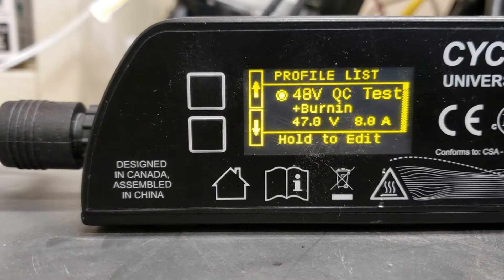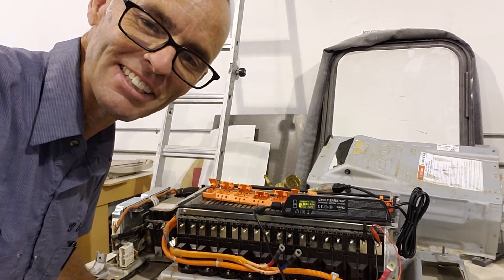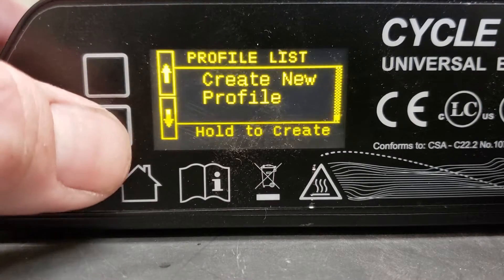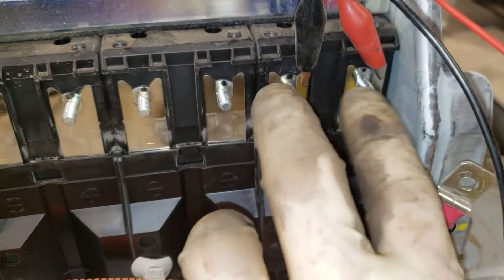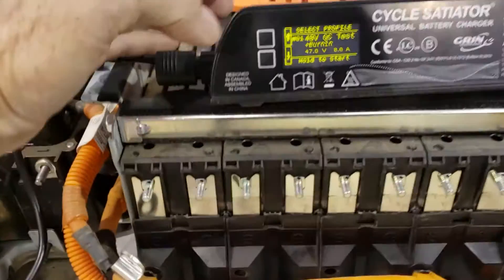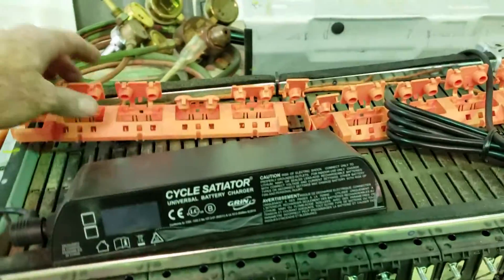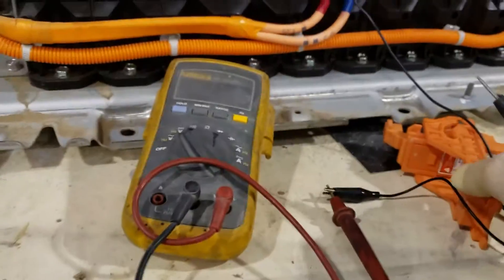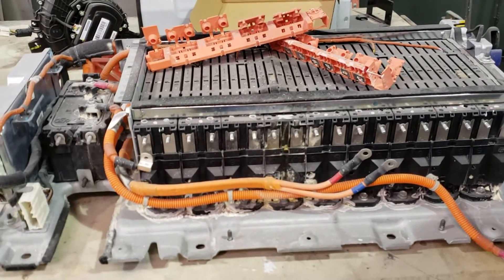How to Charge a Hybrid Traction Battery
We have a new project in the shop. A 2012 Kia Optima Hybrid. It sustained some damage and the hybrid/traction battery charge is too low to get the car to turn on and display "Ready." This is not a plugin hybrid so the only real way to charge the battery is with the engine, but with the hybrid battery too low, the engine won't start. Thanks to the knowledge from another youtuber Mécanique Auto MF8, I pieced together a method to get the car back alive enough to test. Here is the method I used to charge a hybrid/traction LiON battery. Hope it helps.